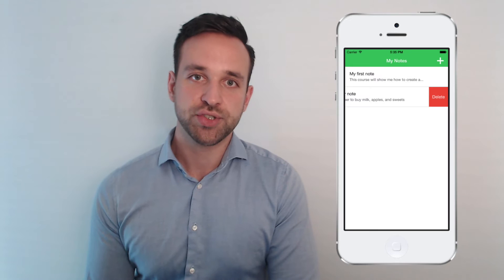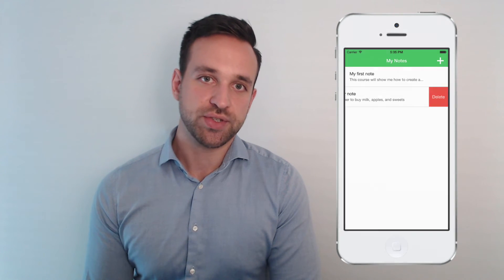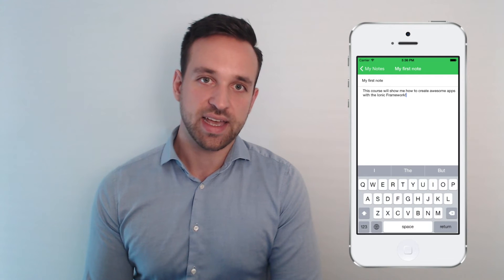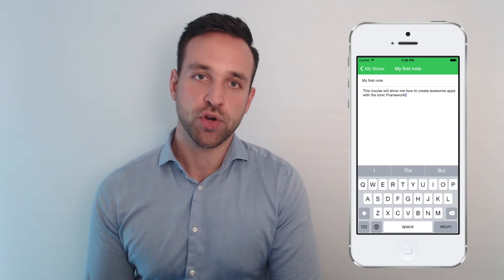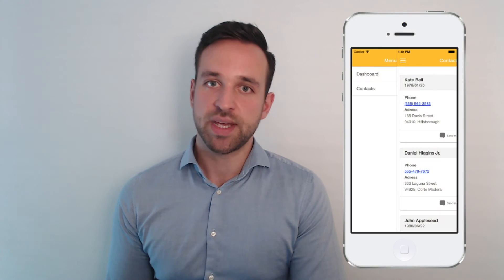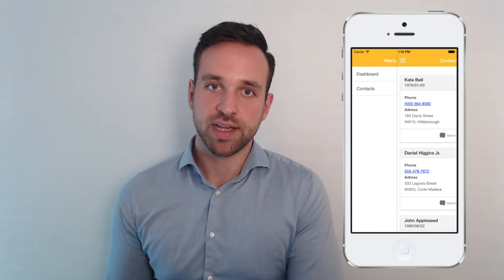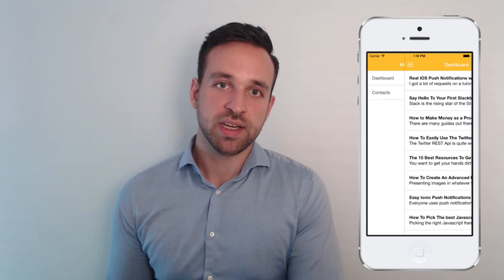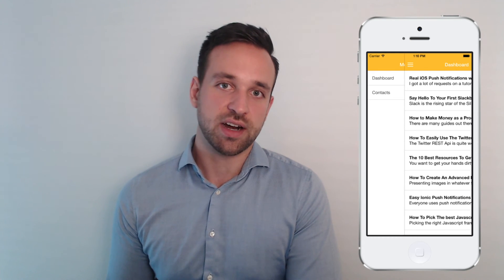Ionic by Doing: Create Mobile Apps with HTML5 and Javascript